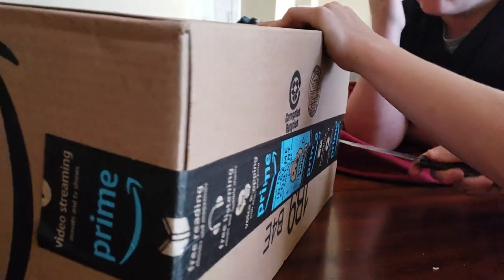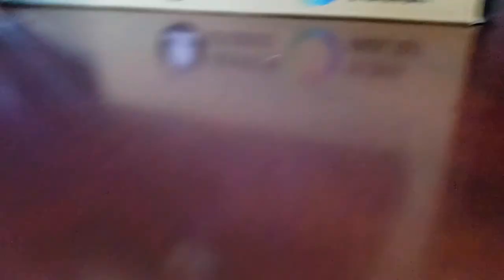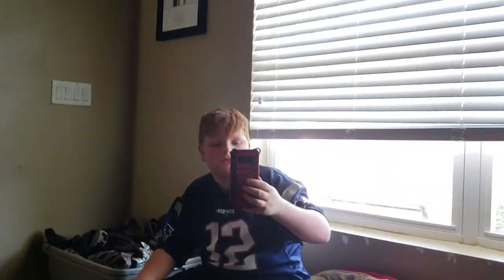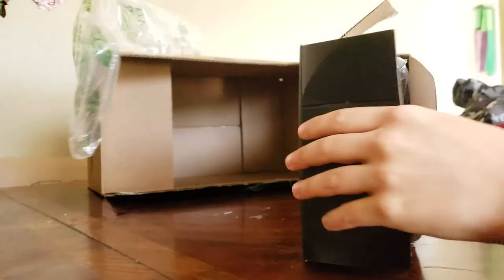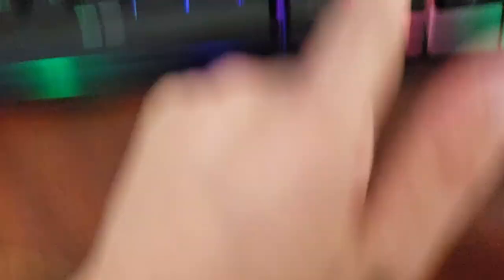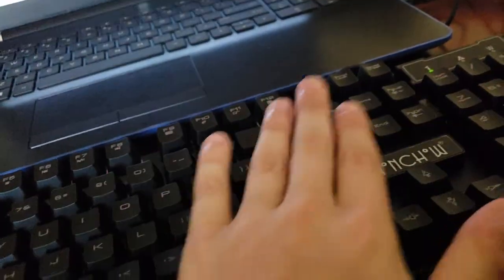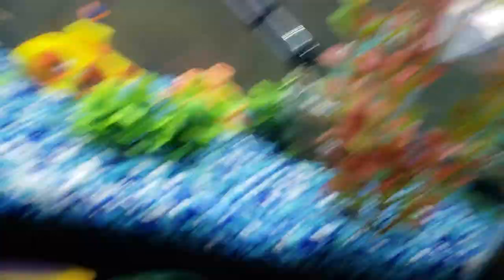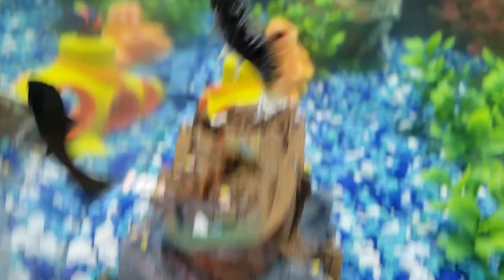Funniest Video by Us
•Heres the like 22 dollars :CHONCHOW LED Backlit Wired Gaming Keyboard and Mouse Mousepad Combo US Layout USB Keyboards Mechanical Feel with Mutilmedia Keys Character Illuminated for Windows Mac,1910B